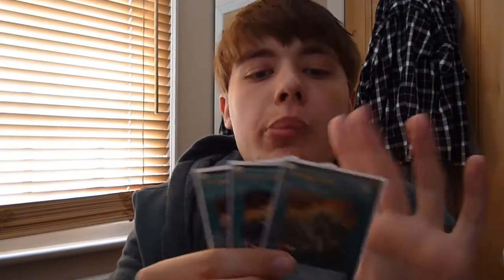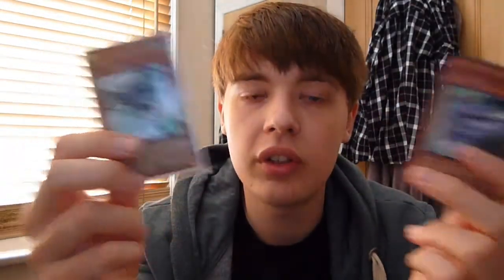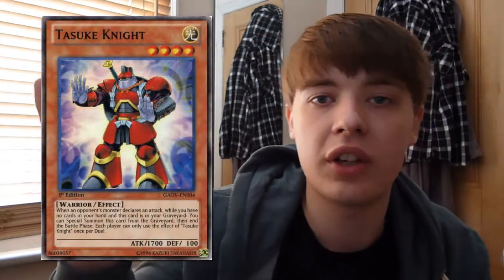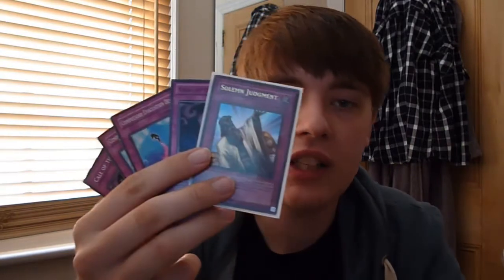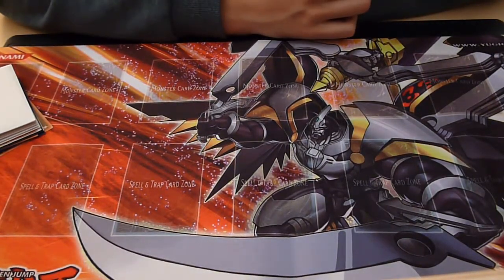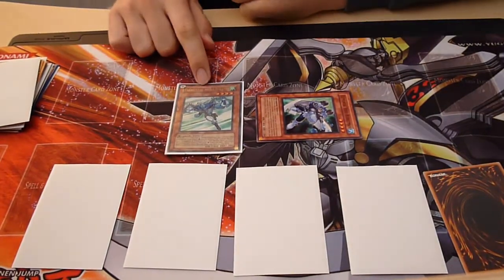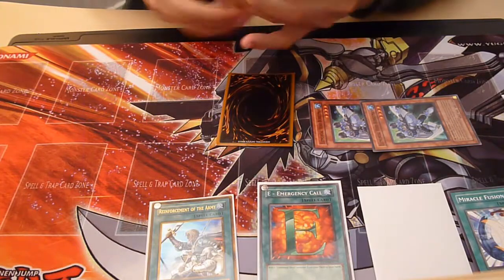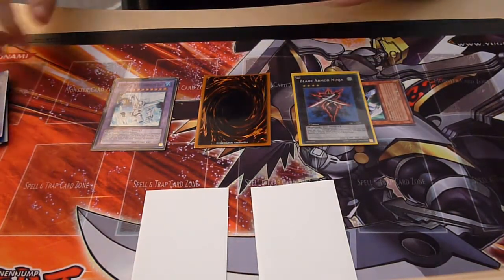Arrive Hero In-Depth Deck Discussion Yugioh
This is my first proper OTK deck. I used to play Gate HERO but it was a little too fragile and the topdeck potential was abysmal. This deck is better catered for today's meta (a good meta call) and is almost immune to the September ban list (Future Fusion will probably get hit in my opinion). My Dueling Network name is TheTCGLover so add me on it and I'll be happy to play you sometime!

I regularly post on it, from a variety of things such as: Card reviews, archetype discussions and the occasional rant!

Click the link and start collecting bucks. It doesn't take long to start getting gift vouchers and getting FREE yu-gi-oh cards!